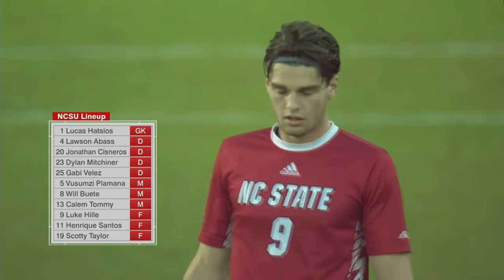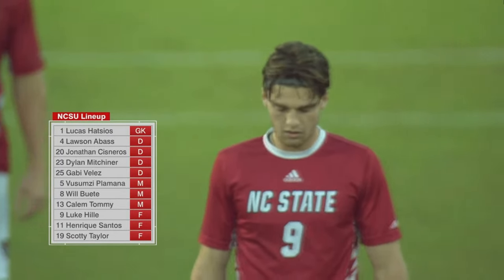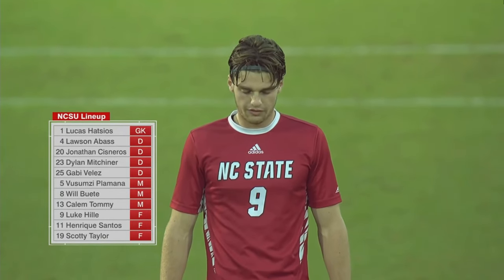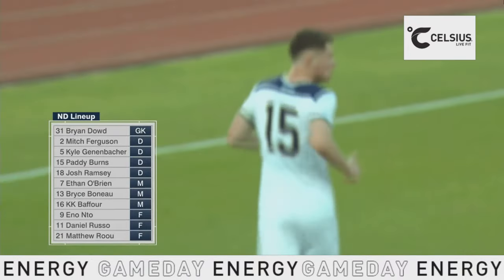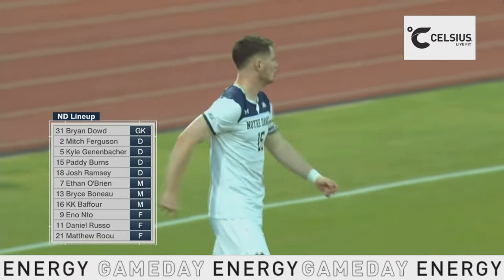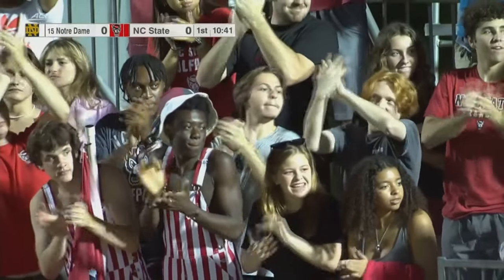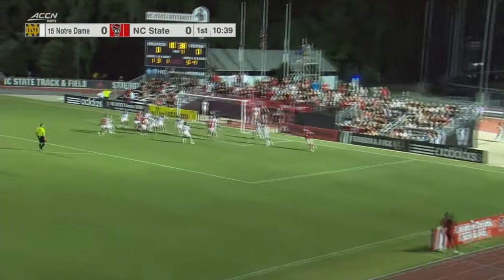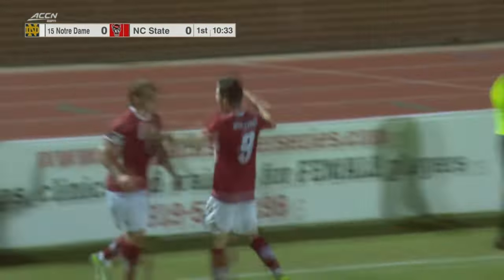Notre Dame vs. NC State ACC Men's Soccer Highlights (2023)